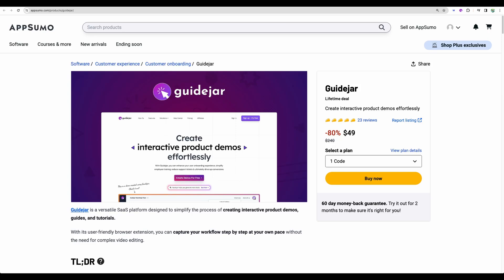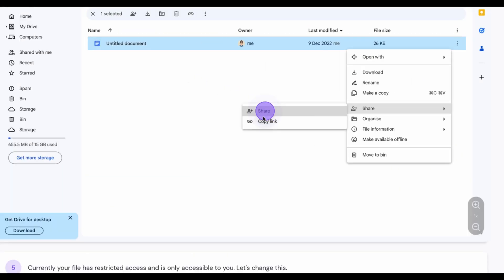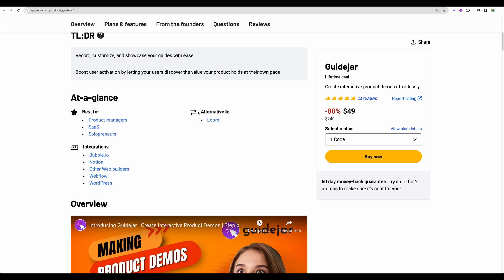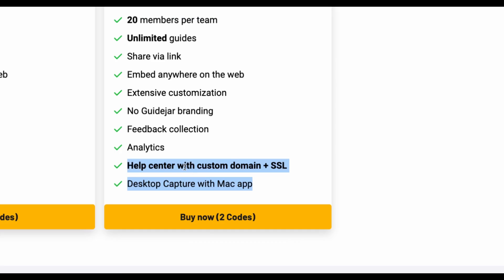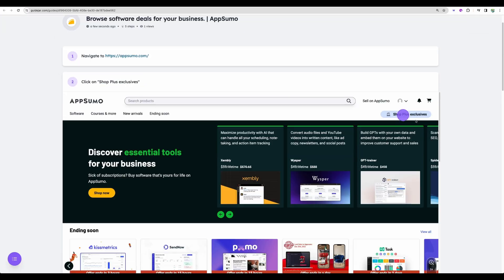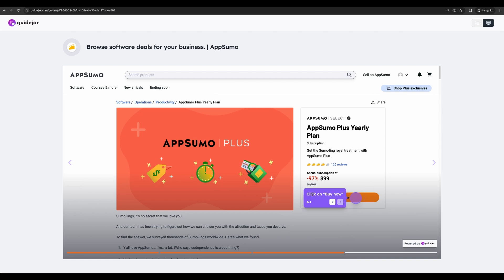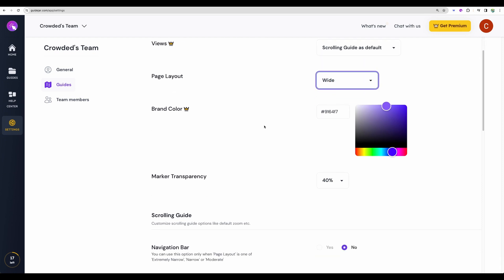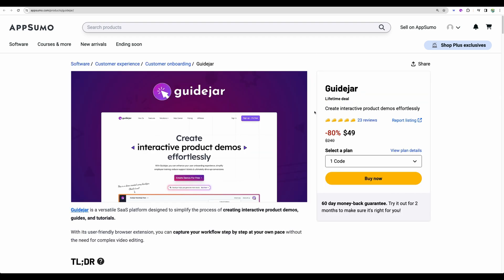Guidejar Review: How to Create Interactive Product Demos?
Welcome to my Guidejar review!

In today's video, we're taking a deep dive into Guidejar, the sleek software that's transforming the way we create product demos.

🌟 Special Deal Alert! 🌟 Snag yourself an AMAZING AppSumo lifetime deal for Guidejar – but you've gotta act fast! ⏰ Don't miss out on all future Premium Plan updates (you can thank me later 😉).

Why choose Guidejar, you ask? Here's why:
- Record & customize your own interactive guides without breaking a sweat! 🎬✨
- Say goodbye to boring manuals! Engage users & let them experience your product at their own pace 🏃‍♂️💡
- Teamwork makes the dream work with support for up to 💼 20 members per team!
- 🌐 Embed your guides seamlessly anywhere on the web and share them with a simple link.
- The customization possibilities are endless – tailor EVERY guide to your brand's heart's content ✏️🎨
- Level-up your professional presence with a custom domain help center + SSL – Talk about premium service! 🚀🔒
- Collect feedback directly through your guides & keep tabs on performance with in-depth analytics 📊🔍

Ready to revolutionize your product demos and accelerate user activation? Your path to seamless, branded, and interactive guides begins with Guidejar. Don't forget, this lifetime deal is a one-way ticket to upping your demo game – for good. 🎟️💥

Check out full Guidejar walkthrough and discover how you can amplify your product's value and user experience with every guide.